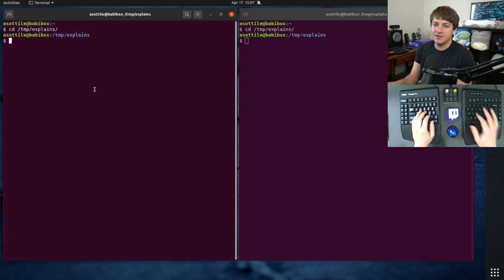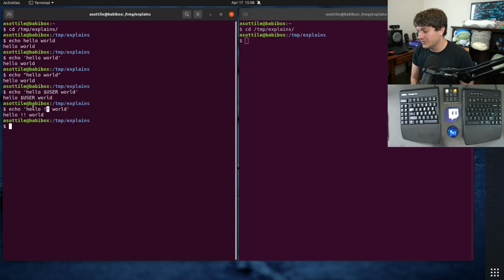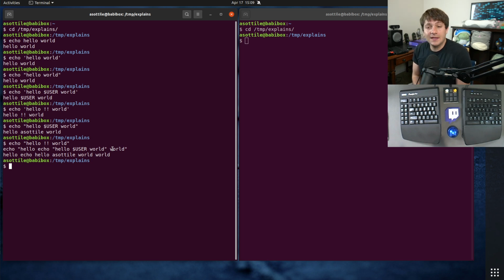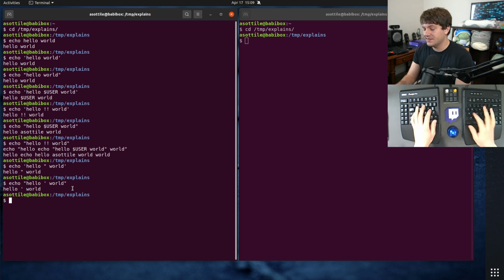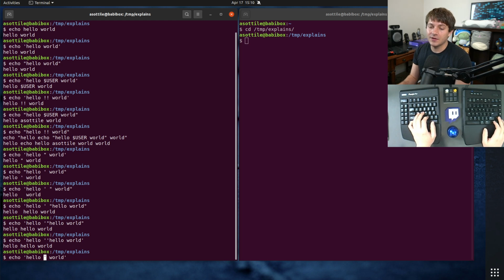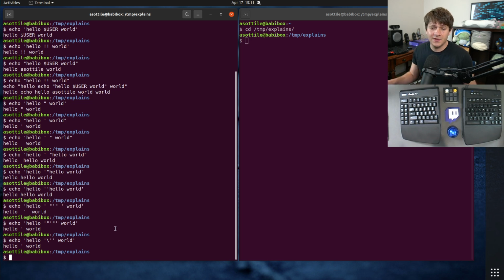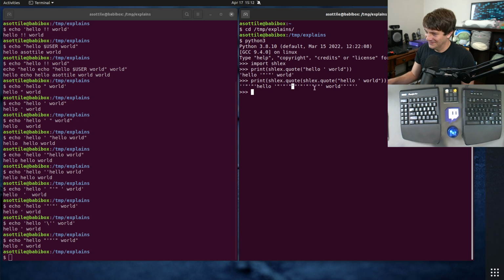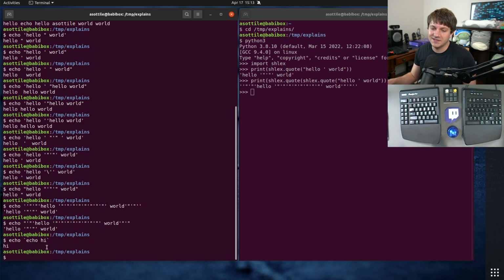bash quoting is really not that difficult! (beginner - intermediate) anthony explains #426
I show the small number of rules to bash quoting and why '"'"' shouldn't be that scary!